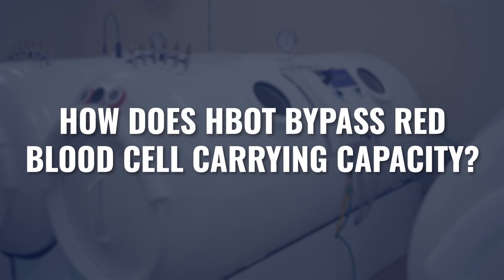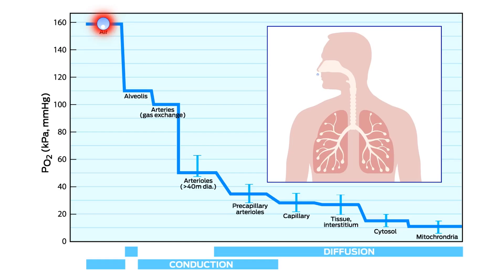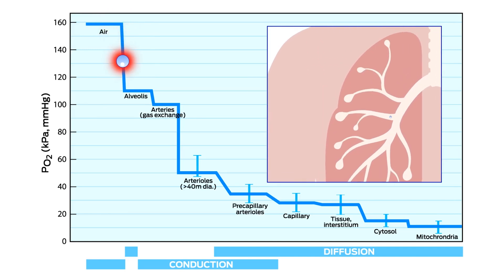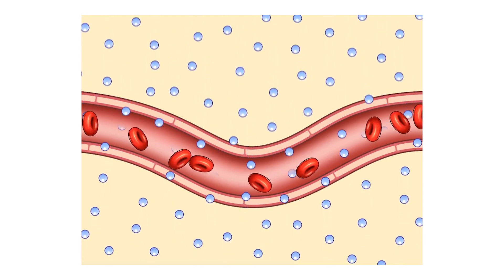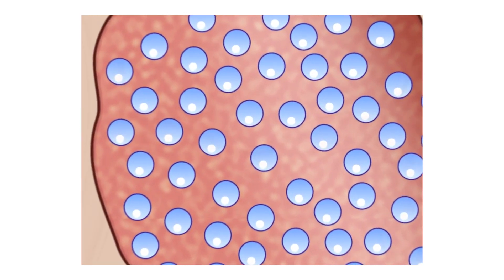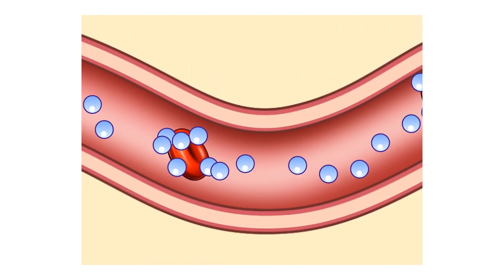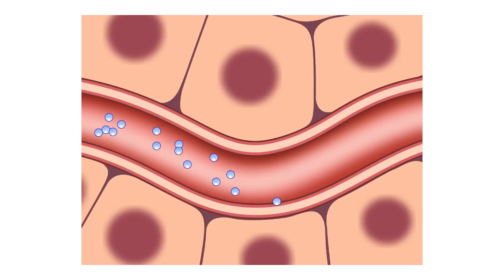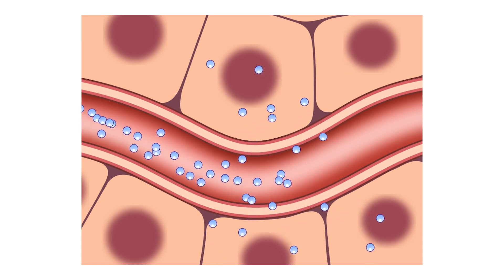How HBOT Bypasses Red Blood Cell Limits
►► For more info about how HBOT works, the benefits of HBOT, etc. grab my book Oxygen Under Pressure

You’ll often hear me say that Hyperbaric Oxygen Therapy (HBOT) is able to deliver enormous amounts of oxygen (far exceeding what ANY other oxygen therapy is able to deliver) by bypassing red blood cell carrying capacity.

But HOW does it actually do that?

If we absorb oxygen in a hyperbaric chamber the same way we do outside of the chamber (by breathing it in), how is it able to bypass the red blood cells and go straight to the plasma?

In this video we’re going to cover how Hyperbaric Oxygen Therapy has a unique ability to deliver oxygen far beyond what red blood cells alone can achieve and break down the science behind it.

We’ll discuss:

► How oxygen is absorbed and delivered to our mitochondria
► Limitations of our red blood cells
► How HBOT gets around our red blood cell saturation limit

Whether you're a healthcare provider looking to understand the mechanisms of HBOT or someone considering this therapy, this video provides clear insights into what makes hyperbaric oxygen therapy such a powerful and unique treatment option.

Learn how the hyperbaric chamber creates temporary increased pressure that exponentially boosts oxygen delivery to your tissues, and discover why this matters for healing and recovery.

RESOURCES